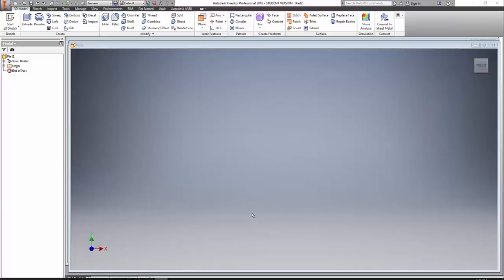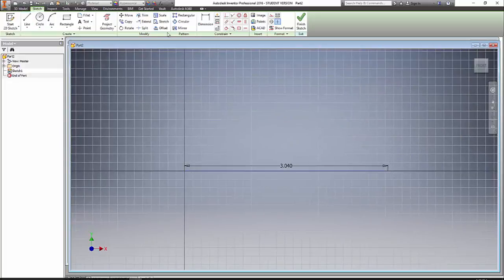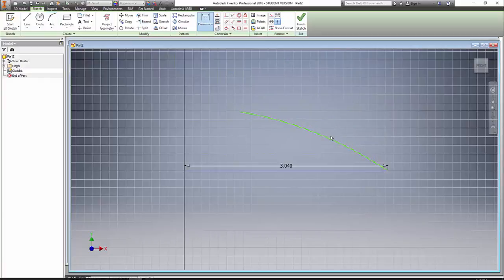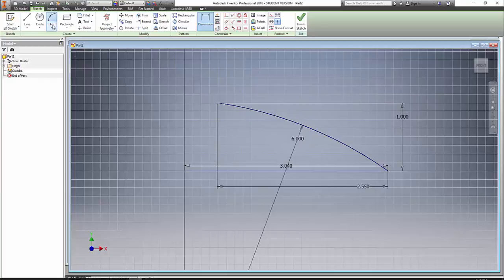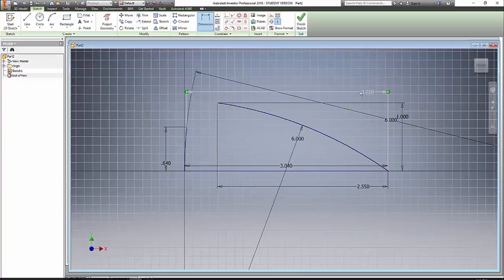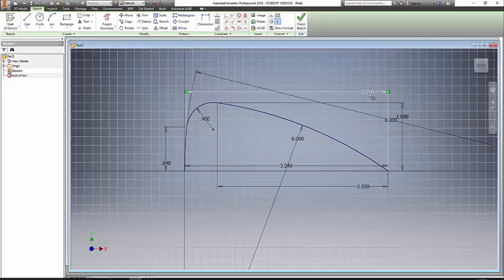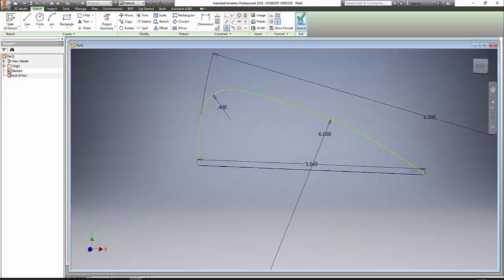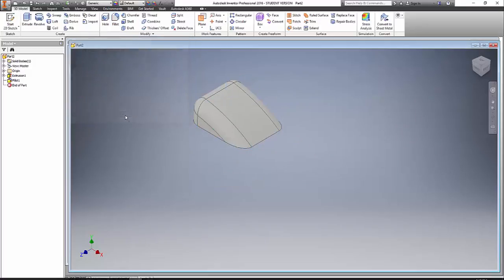IED windshield part 1 drawing and fillet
IED windshield part 1 drawing and fillet - In this video we cover drawing the windshield shape and using the fillet tool on the rounded sides.